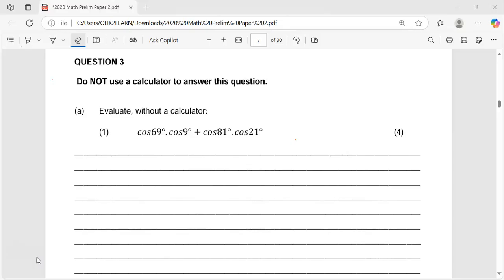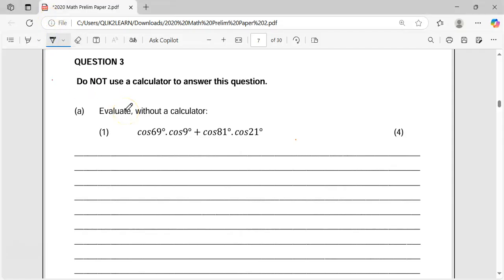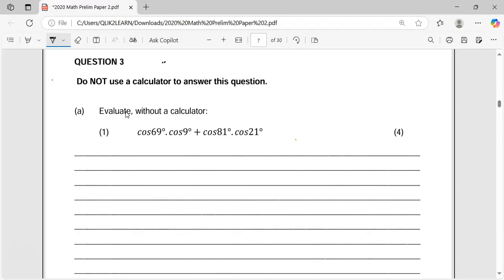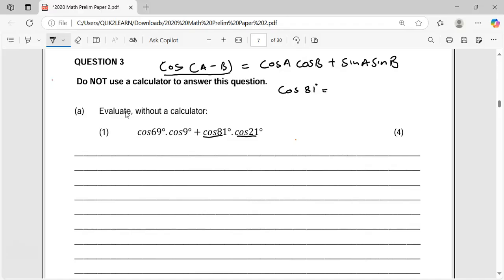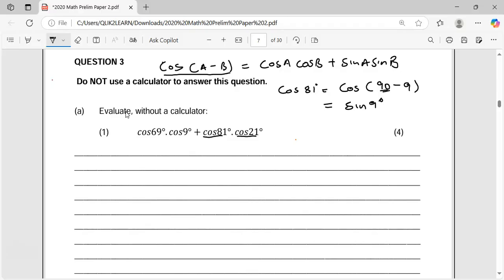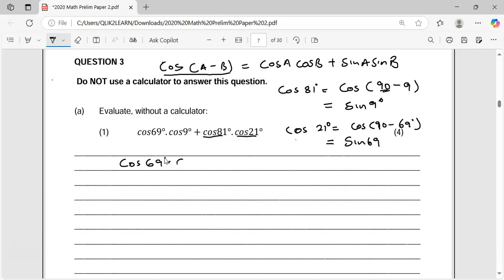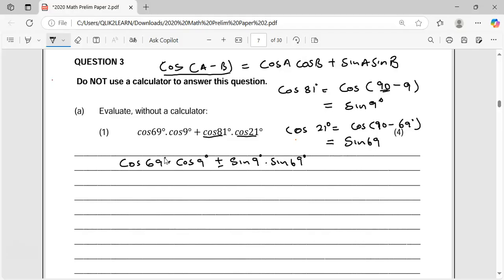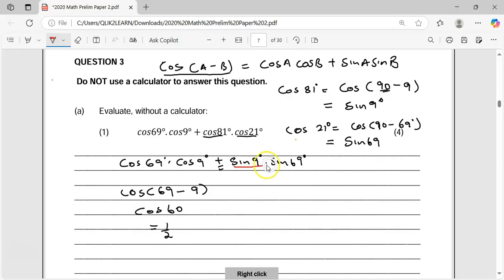Grade 12 Trigonometry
📐 Grade 12 Trigonometry | Exam Prep
In this video, we review key Trigonometry questions from past Grade 12 exams. Learn how to solve them step by step and get ready for Maths Paper 2!